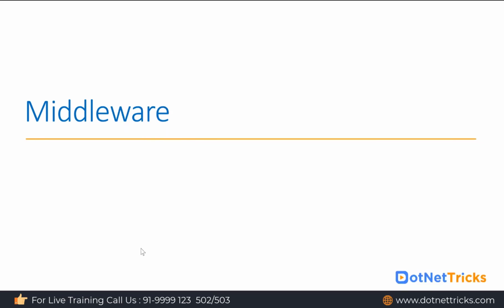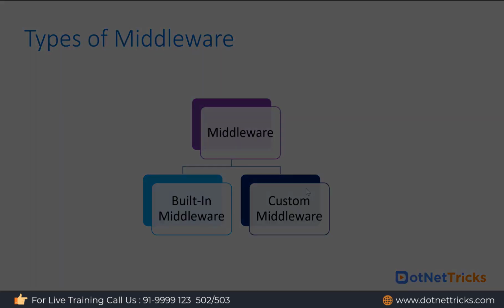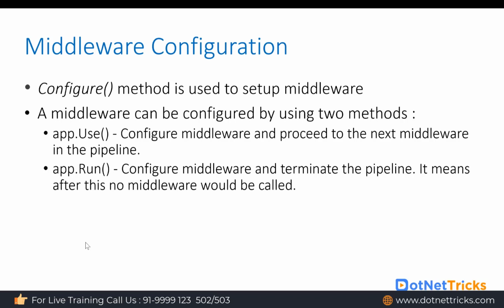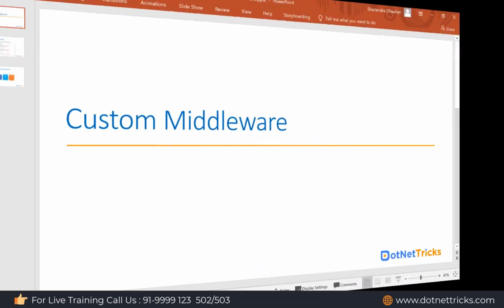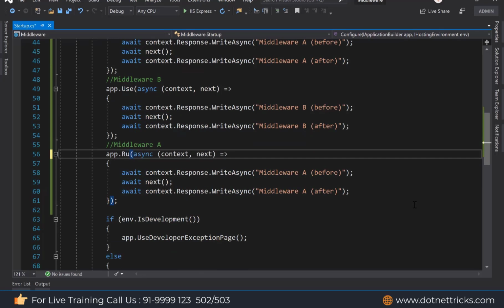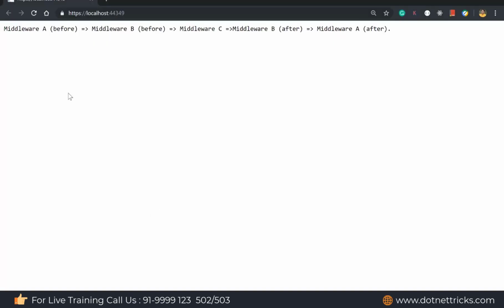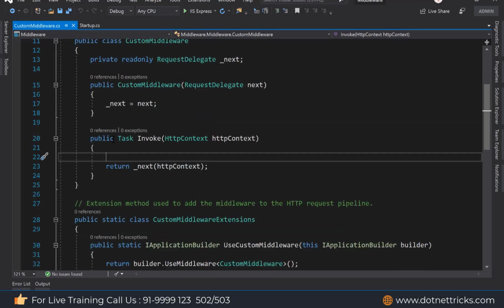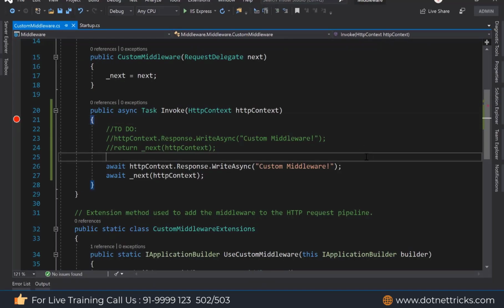Middleware In ASP.NET Core | Types Of Middleware | DotNetTricks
Learn ASP.NET Core in this 6 days training program, we will be uploading 1 video daily for five days back to back and will be covering all aspects of ASP.NET CORE.

Today's Topic: Middleware In ASP.NET Core

Key Elements:

-Types of Middleware
-Custom Middleware

Types of Middleware
Custom Middleware